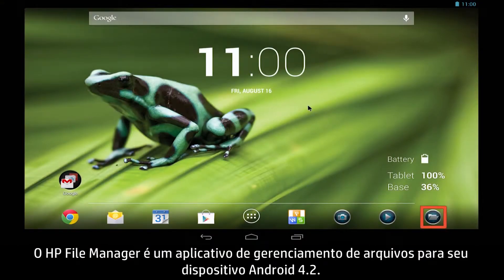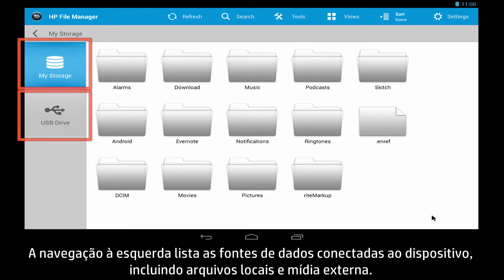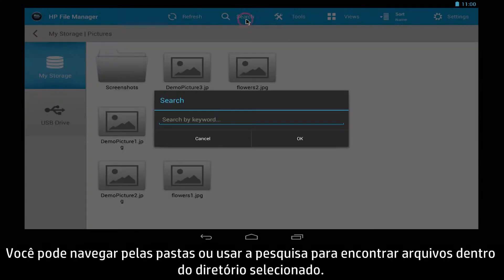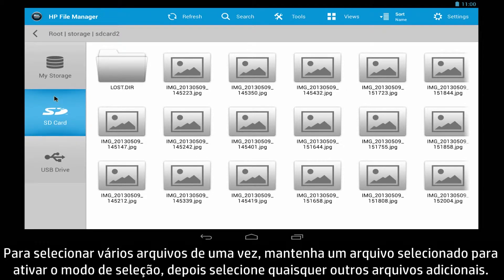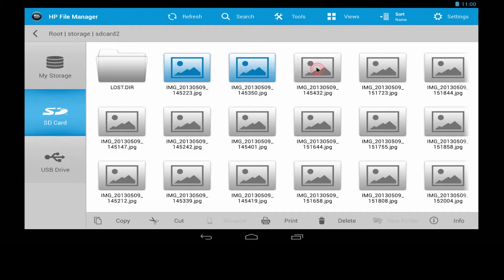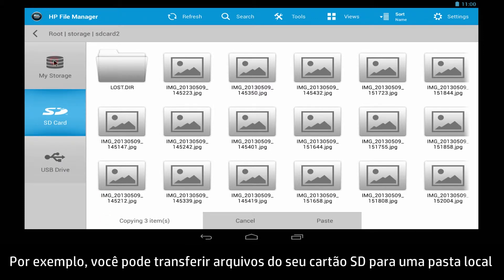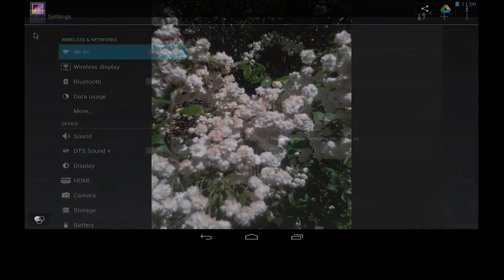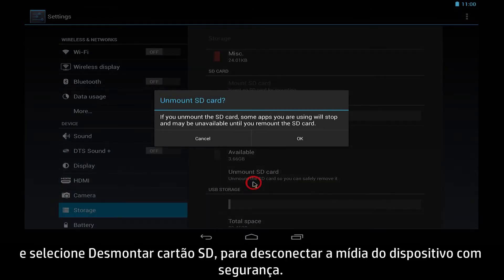Usar o aplicativo HP File Manager com o Android 4.2 (Jelly Bean)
Veja como gerenciar e organizar seus arquivos usando o HP File Manager para Android 4.2 Jelly Bean. Este vídeo mostra como pesquisar arquivos, transferir arquivos entre seu dispositivo e outros dispositivos externos e como copiar, excluir e imprimir arquivos.